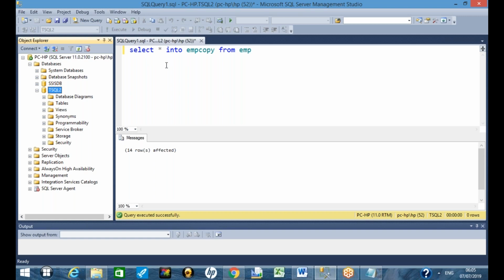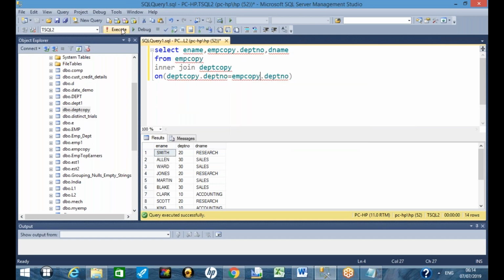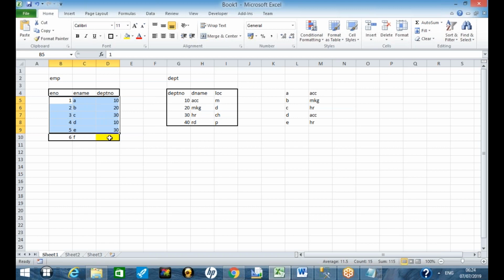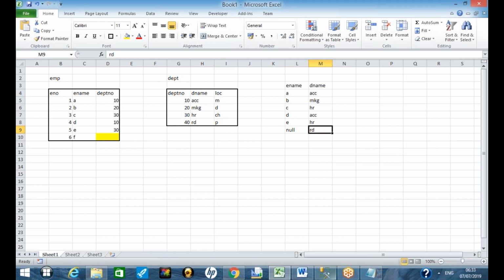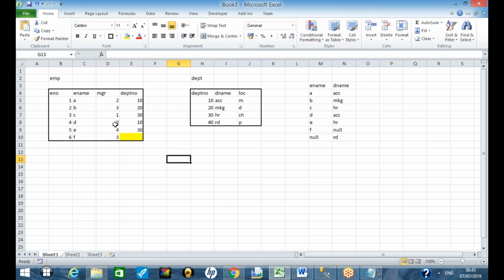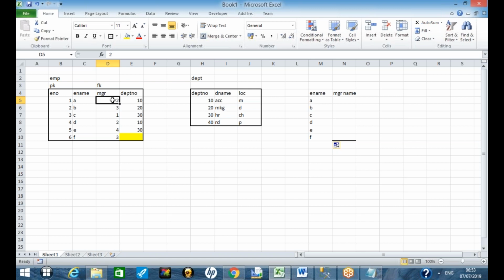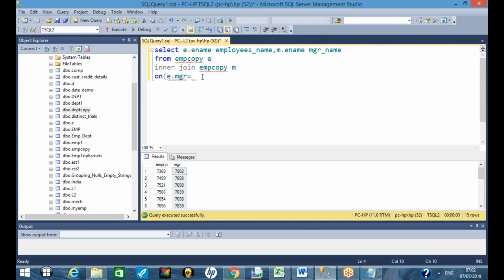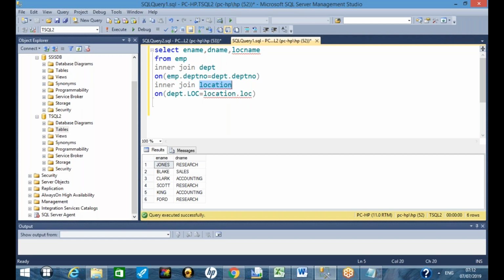Joins | MS SQL | Day 07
Why take SQL Training?
Structured Query Language (SQL) is a set of simple instructions used to interact with a database. A relational database (RDBMS) is nothing more than a set of linked tables used to store data. If you don’t save the data somewhere, you can’t use it later.

Advantage

    SQL a highly desirable skill:Many jobs including IT support, web development and business data analysis require skills in SQL.
    Easy to learn and understand:SQL consists mainly of English statements and making it easy to learn and write a SQL queries.
    Used by major DBMS system vendors:SQL is used by all vendors such as IBM, Oracle and Microsoft who develop DBMS.

Learning SQL (Structured Query Language) is one way to do that, no matter what role you have within an organization, even the basics will give you an edge.
In today’s business environment knowledge is power and companies collect huge amounts of data about their customers to enable them to make informed business decisions. This data is stored in relational databases and extracted using SQL. Basic SQL knowledge will enable you to better understand how popular reporting tools such as Google Analytics work behind the scenes, as it is essentially a large database that we query to get key metrics and statistics about our website.
Training Syllabus
    Introduction to SQL,DBMS & RDBMS Fundamentals
    DDL, DML, DCL & TCL Statements and use.
    SQL inbuilt Functions.
    Writing TSQL (Joins, Sub query, CTE etc.)
    SQL Programmability (Procedure, Functions ,Triggers ,Cursor ,Views)
    Advance analytics functions.
    Indexing.